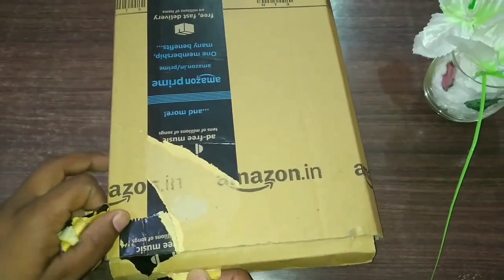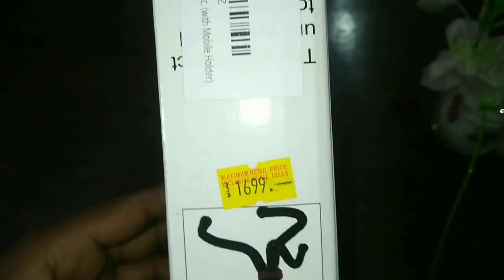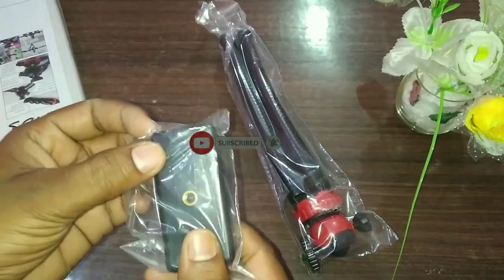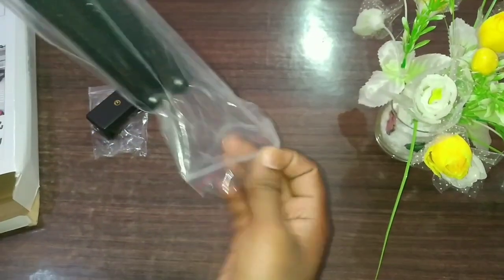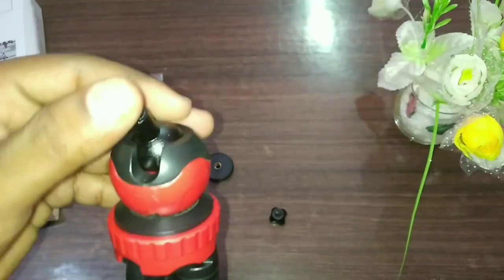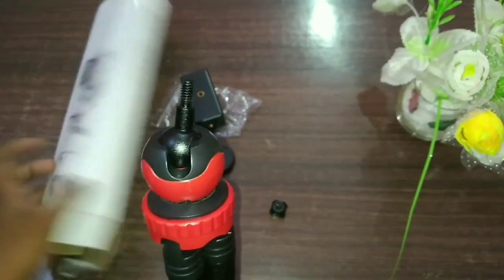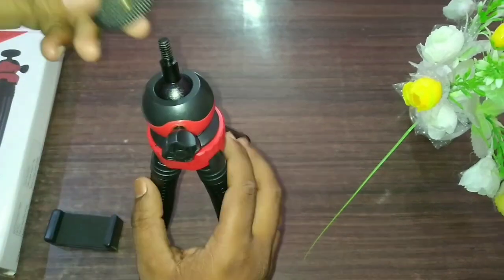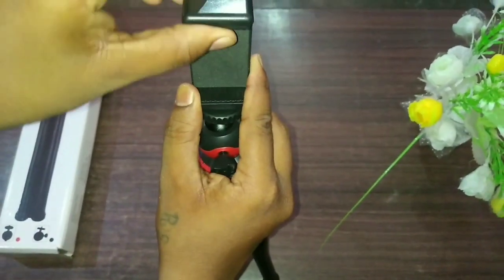Adofoys Gorilla Tripod | Tripod Unboxing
My First Tripod For YouTube Videos | UNBOXING| REVIEW | BEST TRIPOD
My FIRST TRIPOD
TRIPOD UNBOXING
TRIPOD REVIEW

MY FIRST TRIPOD
TRIPOD UNBOXING
tripod unboxing
Amazon tripod for under 500
best budget tripod for under 500
Budget tripod
budget tripod gorilla
gorilla tripod
how to use tripod for camera

tripod unboxing
Budget tripod
budget tripod gorilla
gorilla tripod
how to use tripod for camera#simpex
tripod
simpex tripod
best tripod
budget tripod
best budget tripod
simpex 333 tripod
mini tripod
simpex tripod review
mini tripod for dslr
dslr
budget dslr
quality mantra